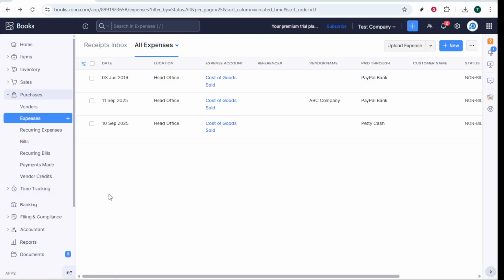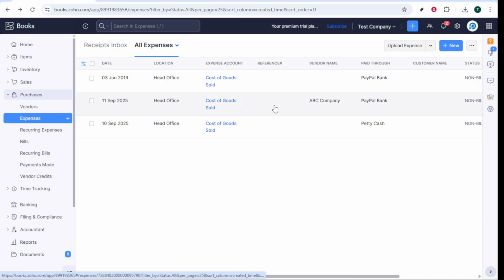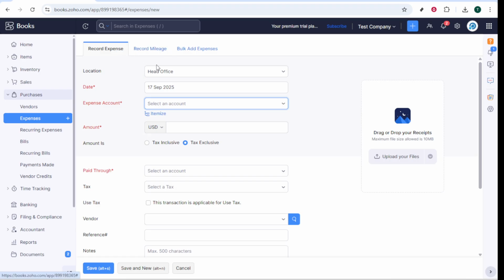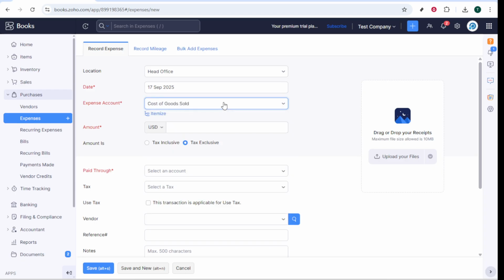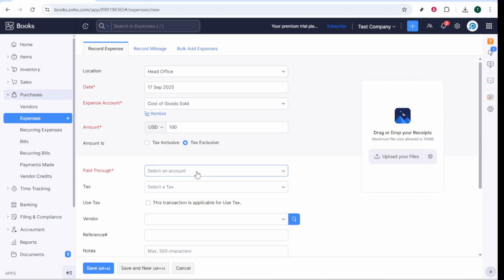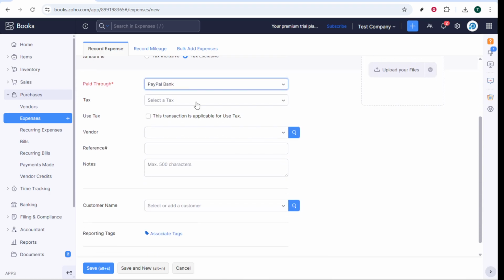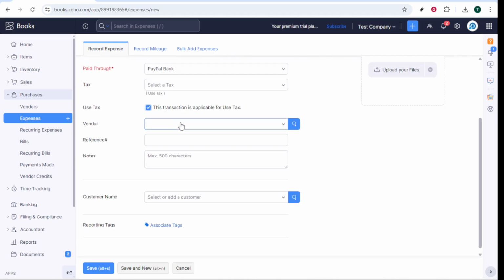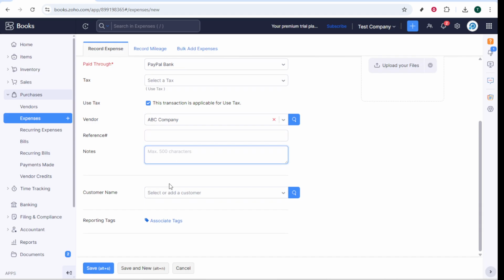How to Enter Expense in Zoho Books [2025 Guide]